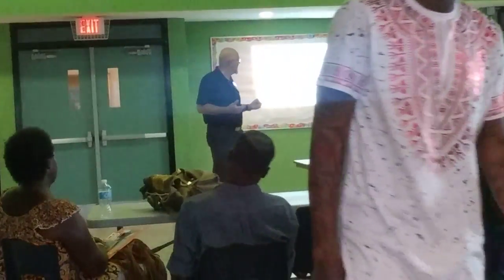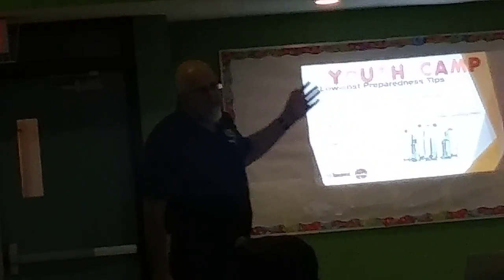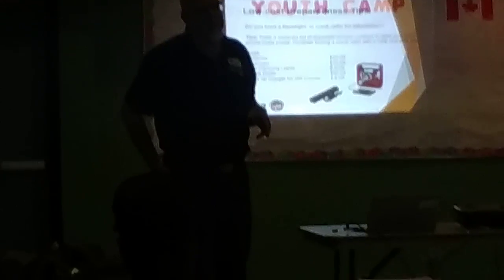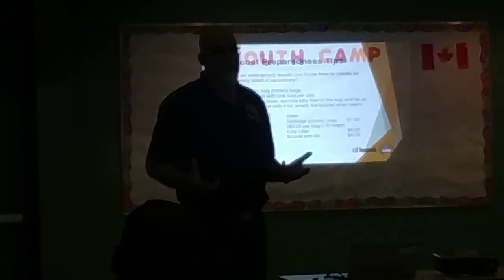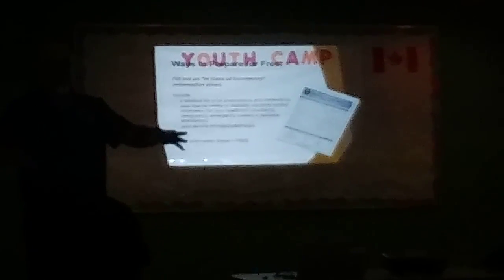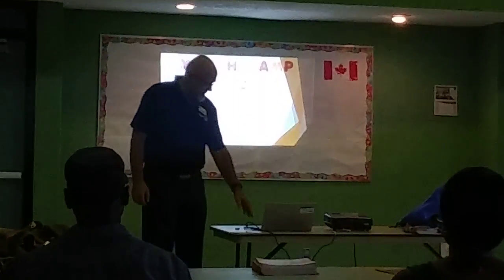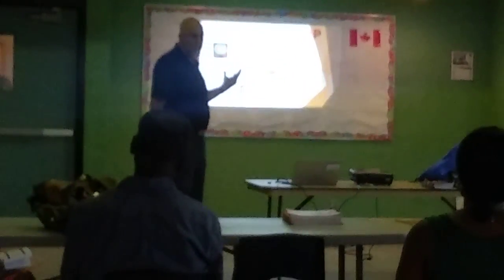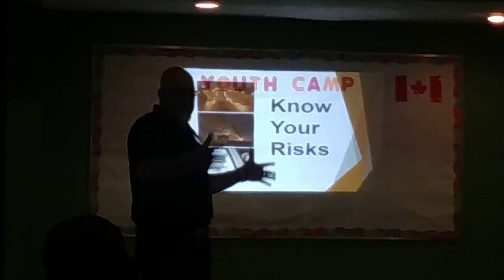"CHALKFARM DRIVE, Gets Emergency Ready!" pt.3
Guest seapker from:

·Office of Emergency Management, Coordinator- Boris

·6-8 p.m
·Chalkfarm Community Centre